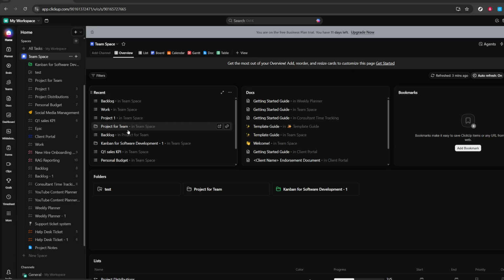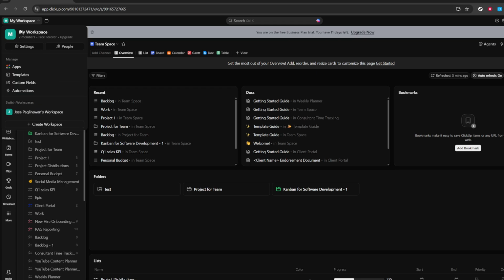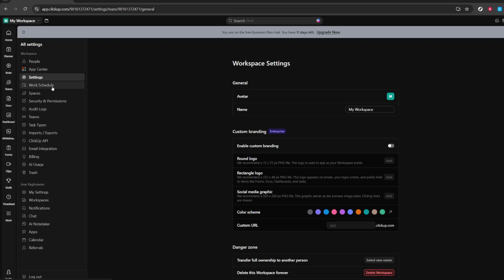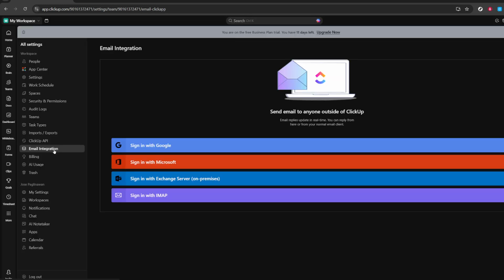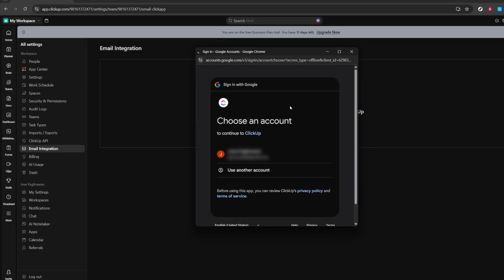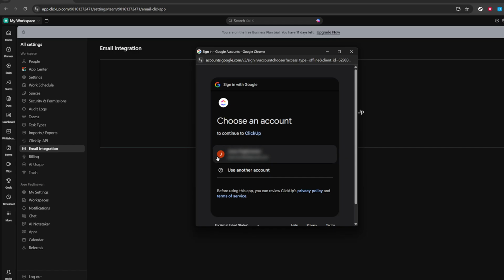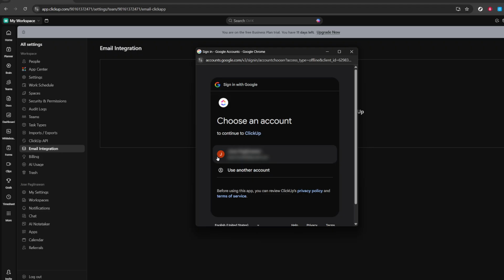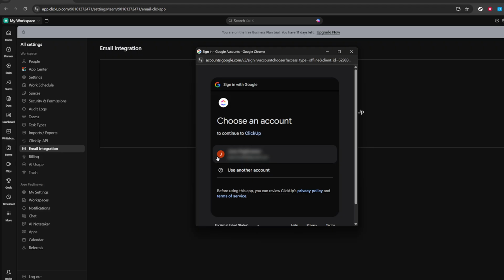How to link connect Gmail to ClickUp workspace [FULL GUIDE]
In todays video we cover How to link connect Gmail to ClickUp workspace

Gmail integration, ClickUp tutorial, workspace setup, link Gmail to ClickUp, productivity tools, email management, ClickUp tips, Gmail workflow, project management, task organization, ClickUp features, connect Gmail, productivity hacks, software integration, email productivity, ClickUp guide, workflow automation, team collaboration, project tracking